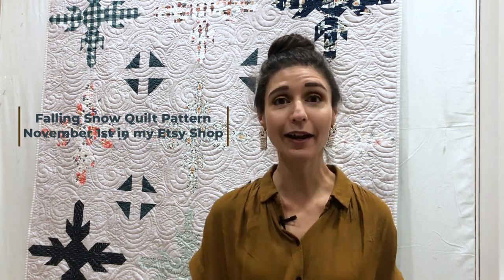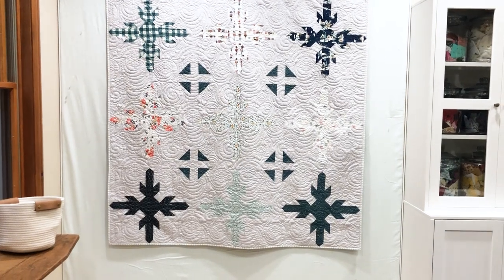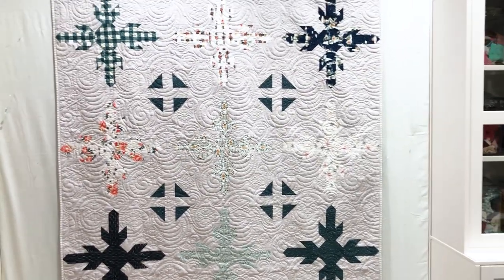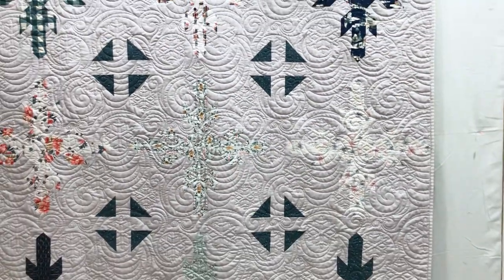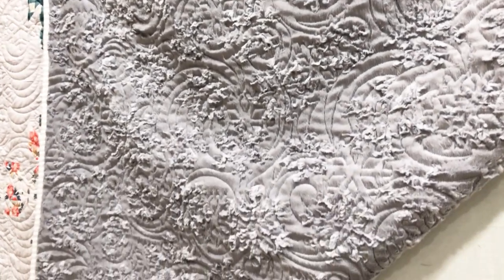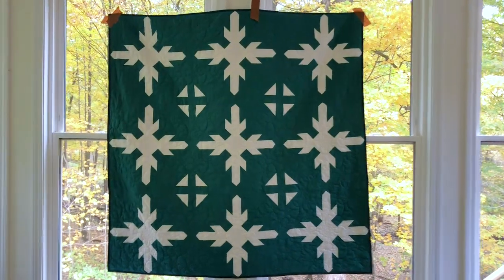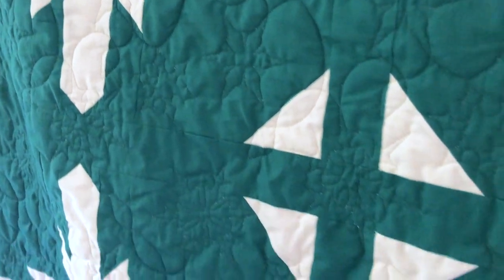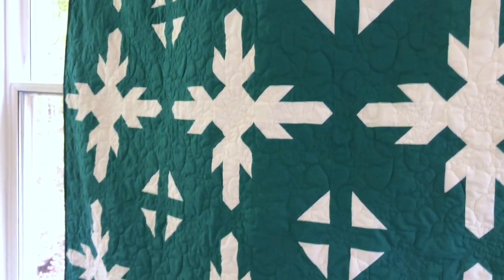Falling Snow Quilt Pattern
Hello everyone! My latest pattern is coming out on Monday November 1st . I wanted to talk about the samples I made. I could not be happier with this pattern. It can be both Christmas and a post Christmas Winter quilt all in one!